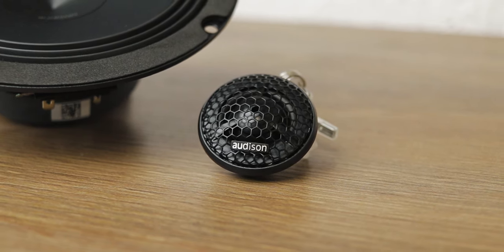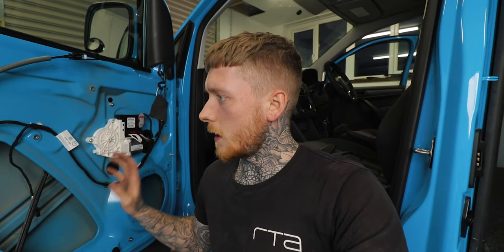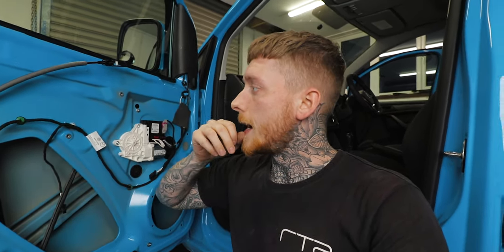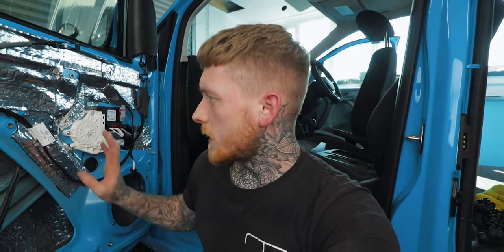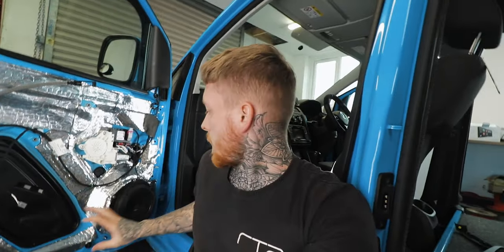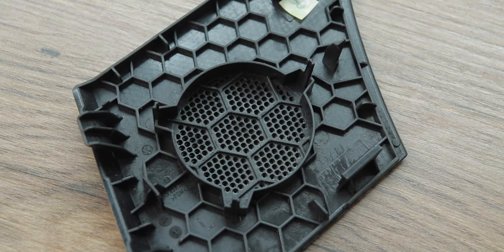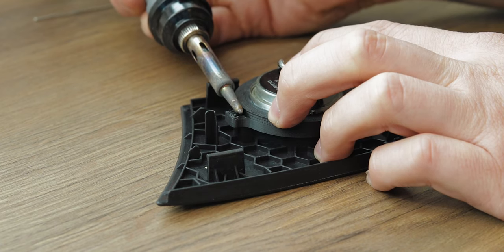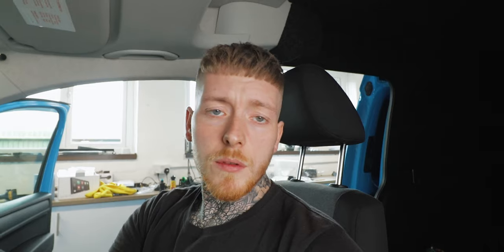THINGS THE CUSTOMER DOESN'T SEE - Full Audio Upgrade In A Volkswagen Caddy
Watch as I carry out a full system upgrade on this VW Caddy. The system's focus is sound quality, whilst maintaining an OEM appearance throughout. A double din stereo has been added to bring added functionality to the vehicle, whilst benefitting from a fully active, 5 speaker set up, powered off an 8 channel amplifier with a built-in DSP.

This video highlights parts of an installation that the customer doesn't typically get to see. There are steps that can be taken during an installation that can naturally improve the performance of the equipment fitted, along with steps taken that ensure that everything is completely reversible and the integrity of the vehicle is maintained.

This approach is something that I ensure is applied to all installations, no matter what the scale of the installation is. Not all of the steps taken 'need' to be applied in the manner that I have installed them in this installation, however, I believe that if there's something that I can do during the installation that will benefit the customer and bring value to the system, then it's my duty to do so. There is a personal enjoyment and sense of achievement when I know that I have done my job to the best of my ability and know that the system installed is the best it possibly can be.